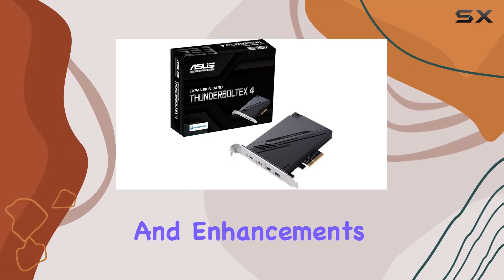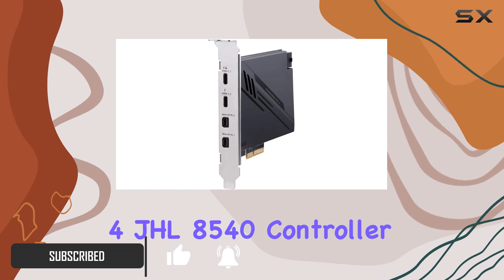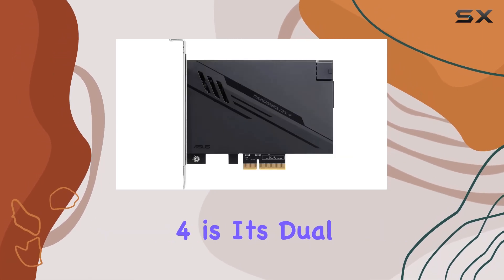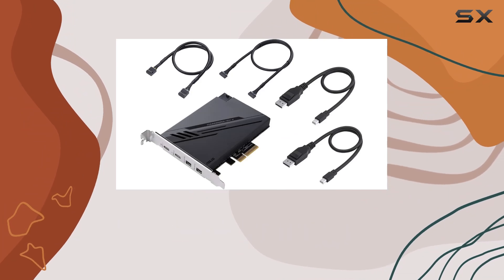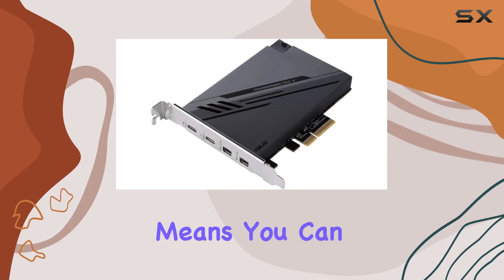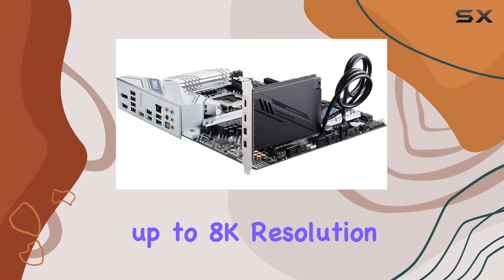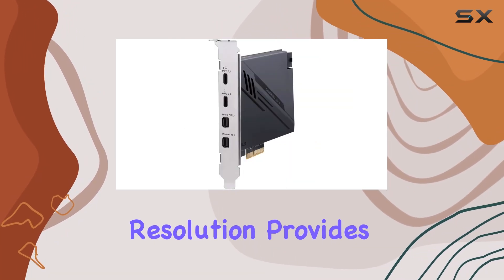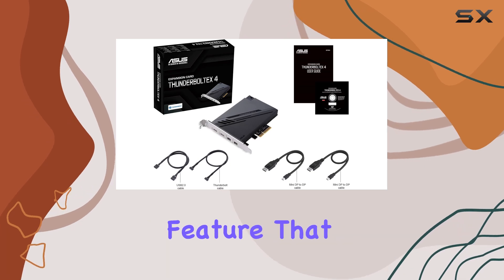ASUS ThunderboltEX 4 with Intel Thunderbolt 4: The Ultimate Connectivity Upgrade for Your PC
0:00 Intro
0:06 Review

Things that we mentioned in this video:
ASUS ThunderboltEX 4 with : B08ZS3D6JY